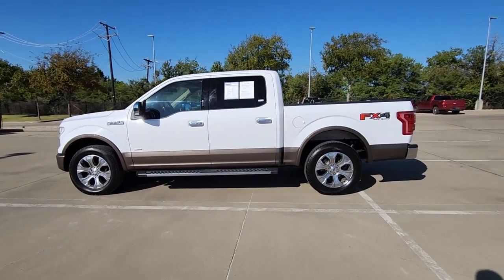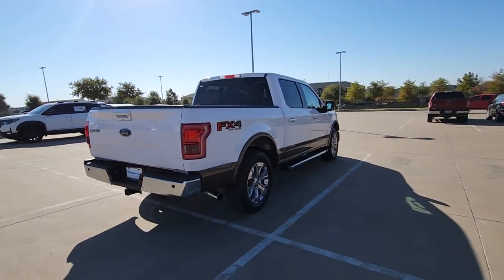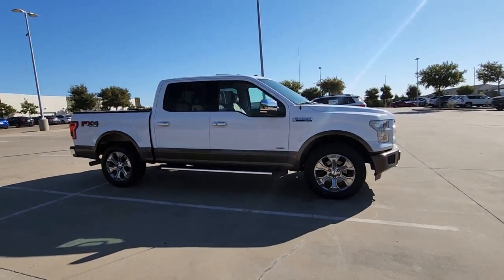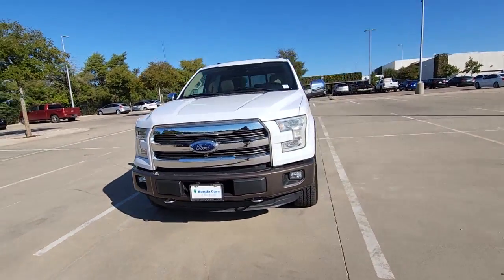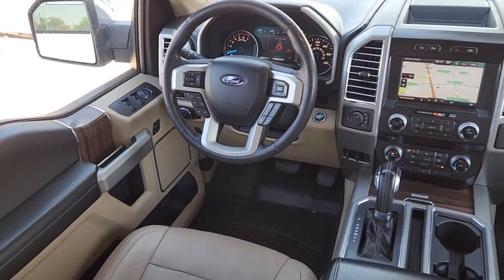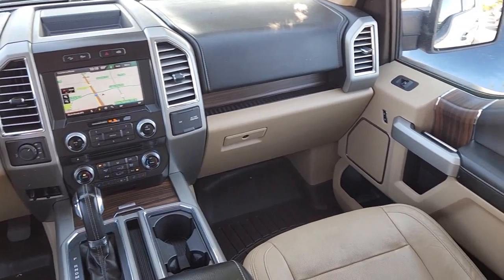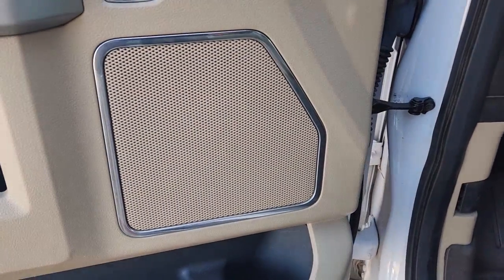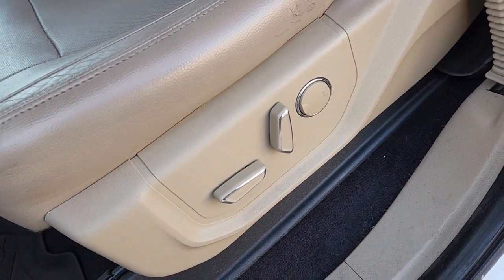2015 Ford F-150 Rockwall, Plano, Garland, Mesquite, Greenville, TX FKF03251A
Oxford White/Caribou Used 2015 Ford F-150 4WD SuperCrew 145 Lariat available in 1550 I-30 Frontage Road, Rockwall, Texas at Honda Cars of Rockwall. Servicing the Rockwall, Plano, Garland, Mesquite, Greenville, TX area.
2015 Ford F-150 4WD SuperCrew 145 Lariat - Stock#: FKF03251A

EPA 21 MPG Hwy/15 MPG City! Heated Leather Seats Moonroof Hitch Bluetooth 4x4 Turbo Charged Engine Aluminum Wheels ELECTRONIC LOCKING W/3.31 AXLE RATIO MEDIUM LIGHT CAMEL LEATHER-TRIMMED B... ENGINE: 3.5L V6 ECOBOOST KEY FEATURES INCLUDE: 4x4 Bluetooth Trailer Hitch Aluminum Wheels Dual Zone A/C Ford Lariat with Oxford White/Caribou exterior and Medium Light Camel interior features a 8 Cylinder Engine with 365 HP at 5000 RPM*. OPTION PACKAGES: EQUIPMENT GROUP 502A LUXURY Radio: Sony Single CD w/HD & SiriusXM Satellite 10 speakers and subwoofer Engine: 5.0L V8 FFV 3.31 Axle Ratio GVWR: 7000 lbs Payload Package Automatic High Beam w/Rain-Sensing Wipers Windshield wipers 2nd Row Heated Seats Power Tilt/Telescoping Steering Column w/Memory Remote Start System Lariat Chrome Appearance Package 2 chrome front tow hooks Single-Tip Chrome Exhaust Chrome Angular Step Bars Chrome Door Handles w/Body-Color Bezel Wheels: 18 Chrome-Like PVD Chrome 3-Bar Style Grille w/Chrome Surround chrome mesh insert Chrome Skull Caps on Exterior Mirrors LED Side-Mirror Spotlights high-intensity LED security approach lamps Reverse Sensing System Voice-Activated Navigation SiriusXM Traffic and Travel Link in the TWIN PANEL MOONROOF TECHNOLOGY PACKAGE Lane-Keeping System 360 camera w/split-view display and dynamic hitch assist ELECTRONIC LOCKING W/3.31 AXLE RATIO ENGINE: 3.5L V6 ECOBOOST 3.31 Axle Ratio GVWR: 7000 lbs Payload Package MEDIUM LIGHT CAMEL LEATHER-TRIMMED BUCKET SEATS 4-way adjustable driver/passenger headrests heated and cooled 10-way power (driver and passenger) memory (drivers side only) and flow through console w/floor shift. Horsepower calculations based on trim engine configuration. Fuel economy calculations based on original manufacturer data for trim engine configuration. Please confirm the accuracy of the included equipment by calling us prior to purchase.